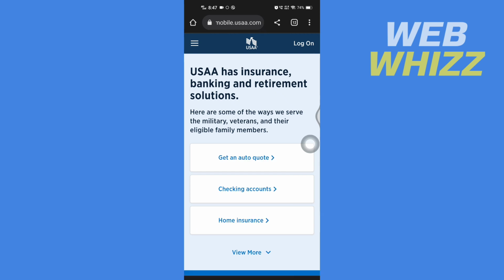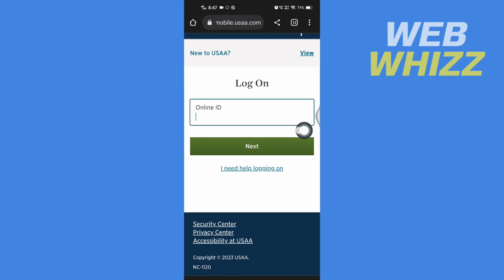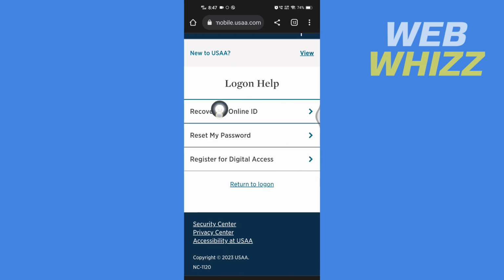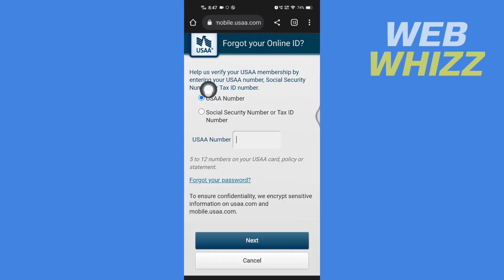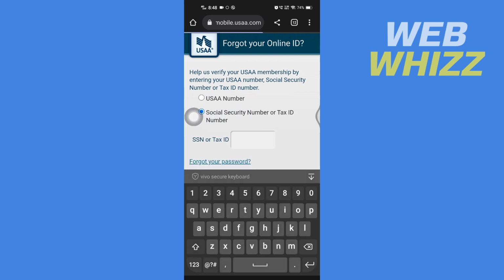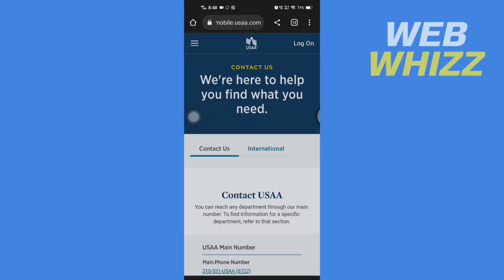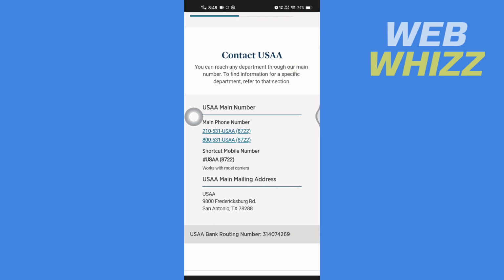How to Recover USAA Online ID/Account